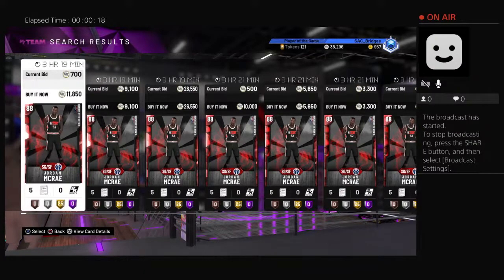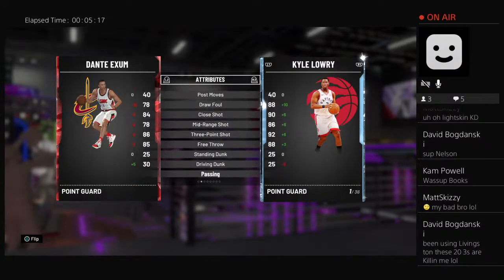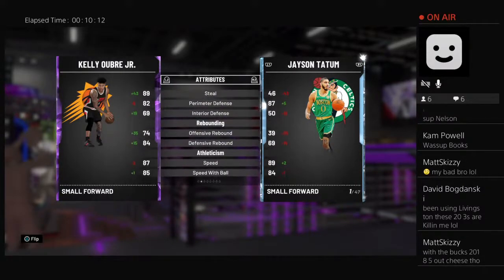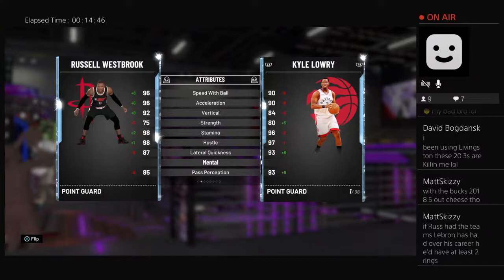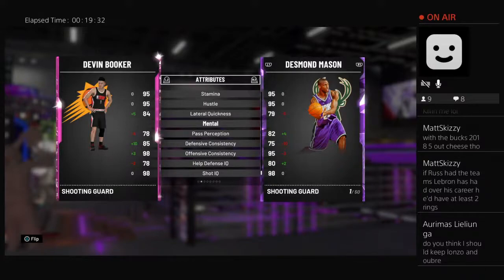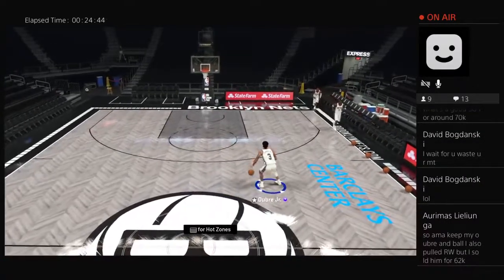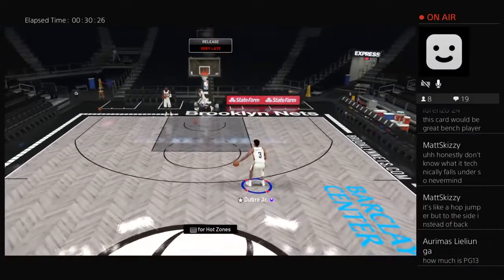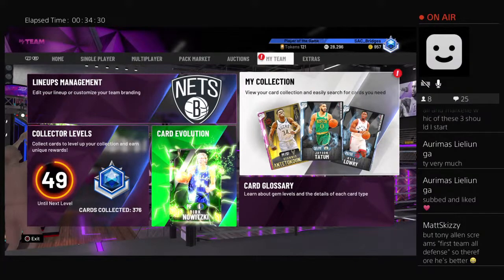NBa2k20 MyTeam Booker! Westbrook! Moments week 10 overview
Hello,

We are Brian "Unique" Mazique (YouTuber and Sports and Video Game Journalist with Forbes) and Nelson "Books" Blake II (Marvel Comics and DC artist and hardcore gamer).

Our channel covers sports and sports video games primarily, but we also dabble in fighting games and other pop culture. We have a weekly podcast that drops every Thursday night at 9pm ET, but we also publish the individual segments from the show along with other one-off videos throughout the week.